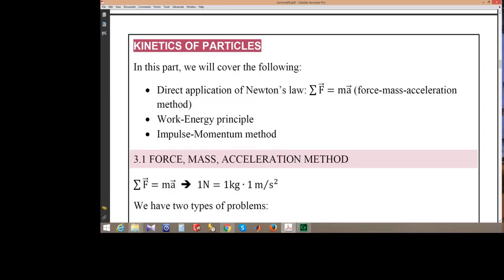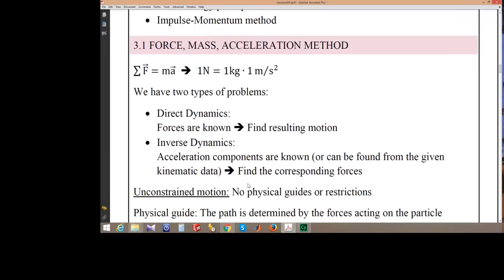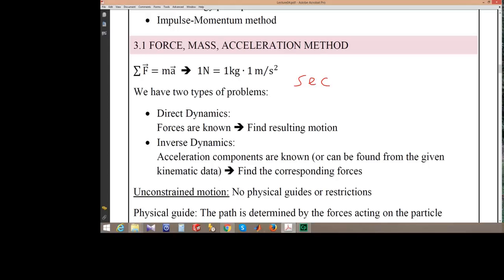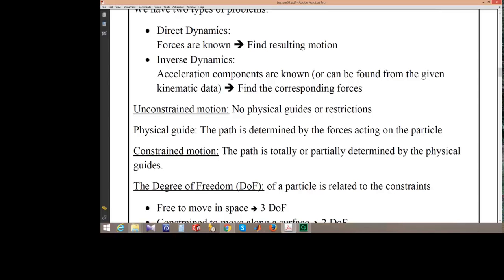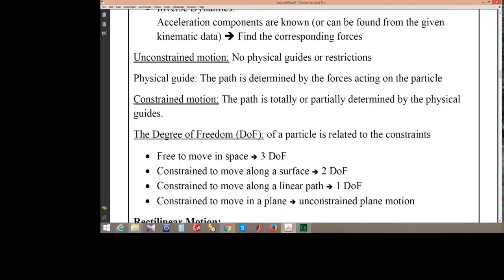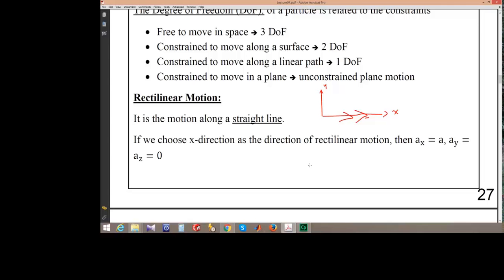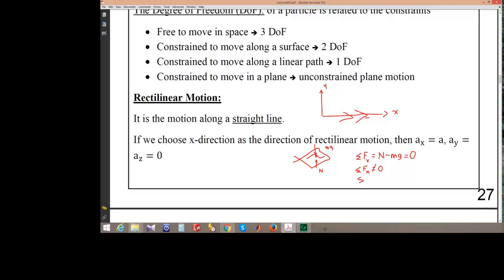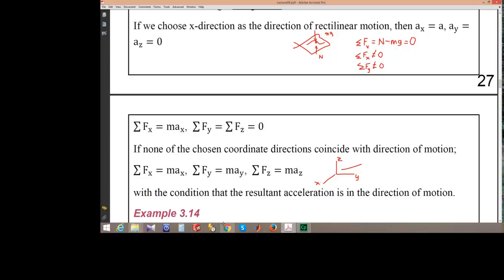Lecture4_2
This is the 2nd part of Lecture 4 of ME222 Dynamics Course.